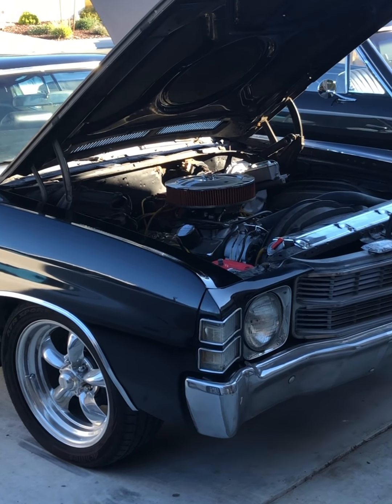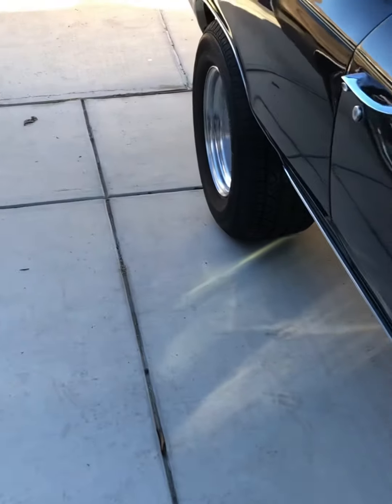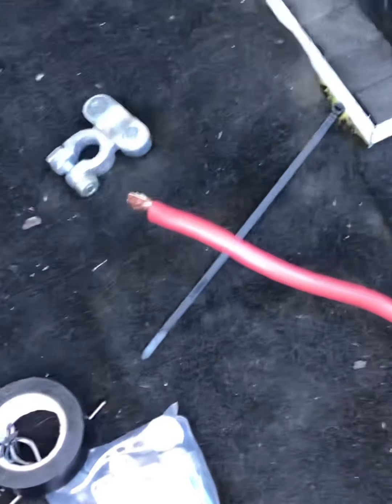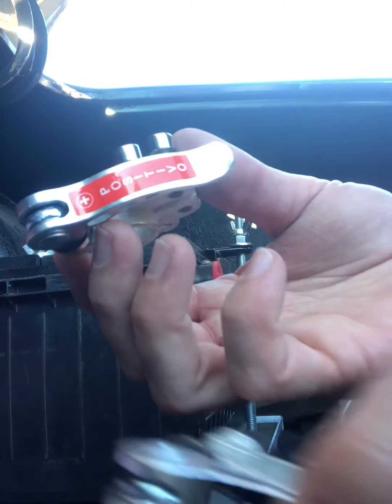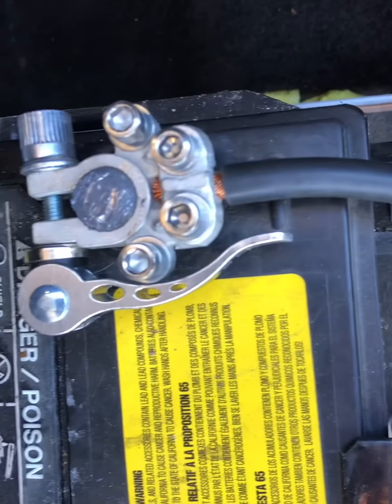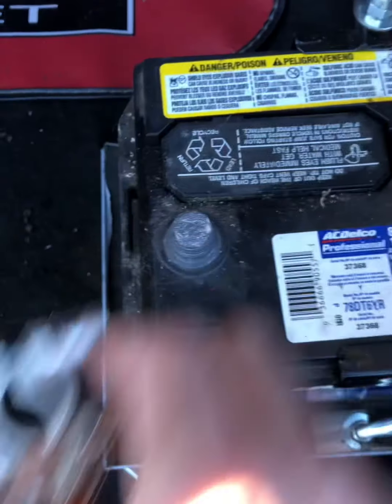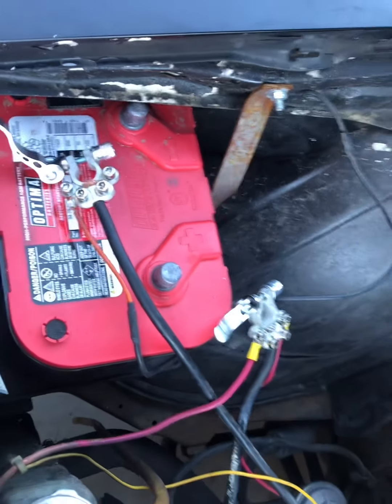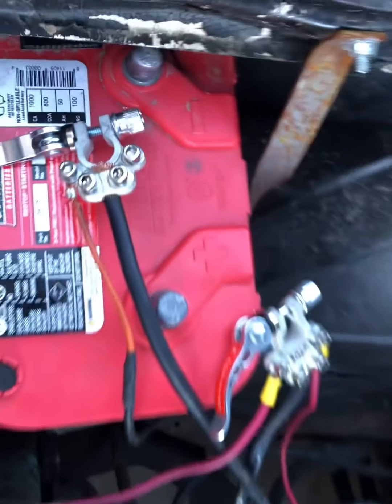Quick release battery terminal connectors on Chevy Chevelle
I changed the battery terminal connectors on both chevelle to quick release connectors. I would recommend these for sure.